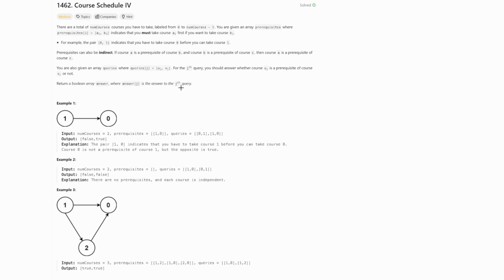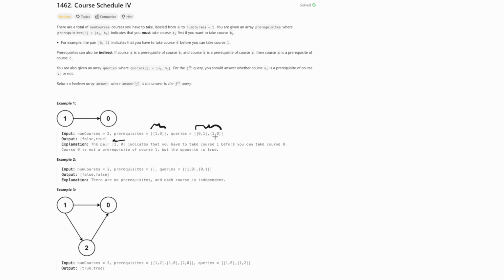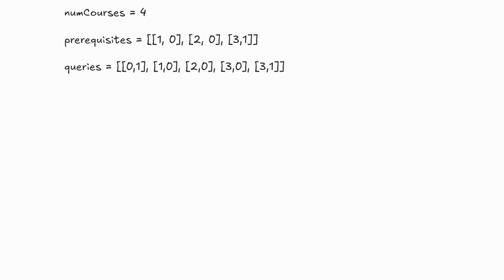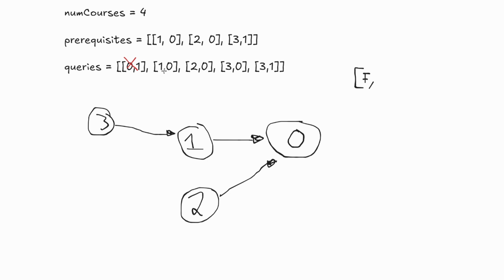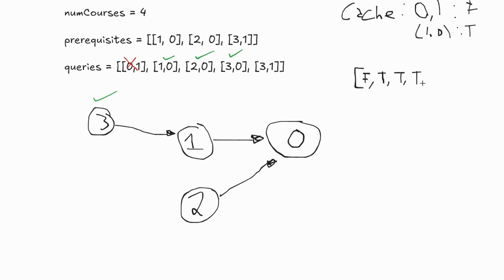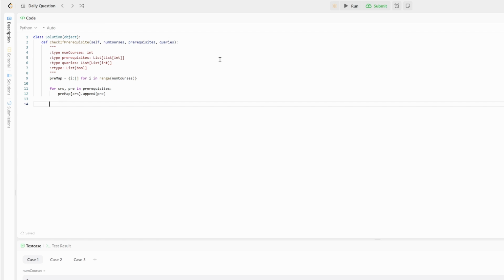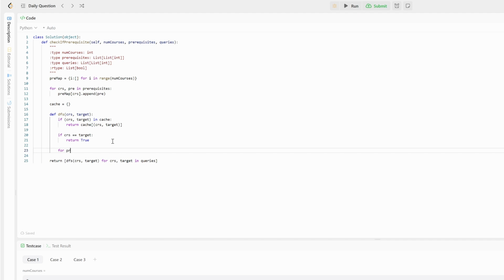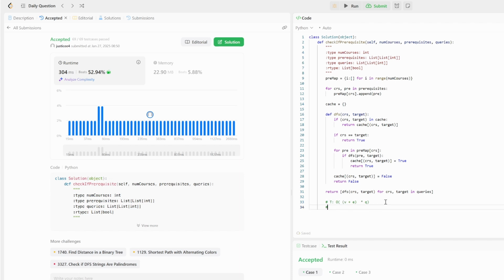Course Schedule IV - Leetcode 1462 - Python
🔥 Complete Solution to Leetcode 1462: Course Schedule IV (Python)
Learn how to efficiently solve this problem step by step using DFS and memoization!

⏱️ Timestamps:
00:00 - Problem
04:41 - Drawing Explanation
09:48 - Coding Explanation